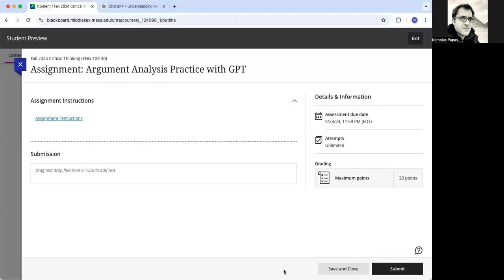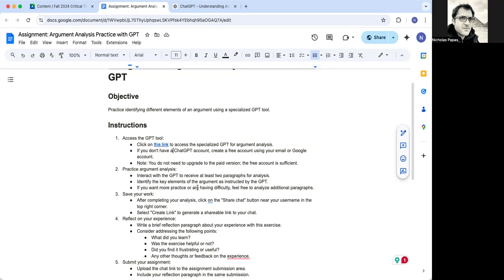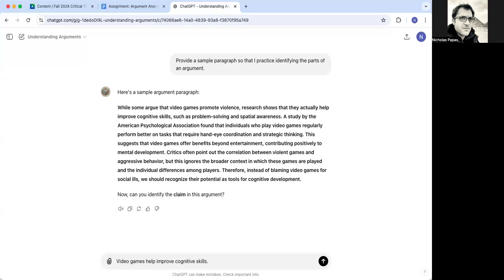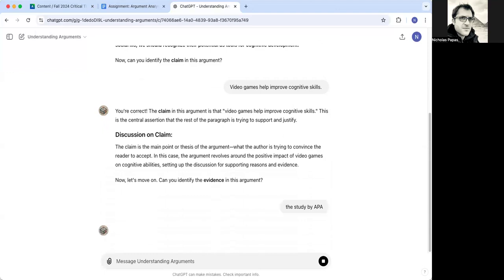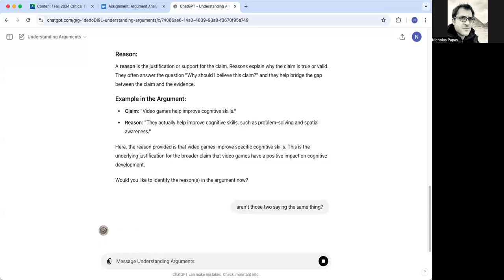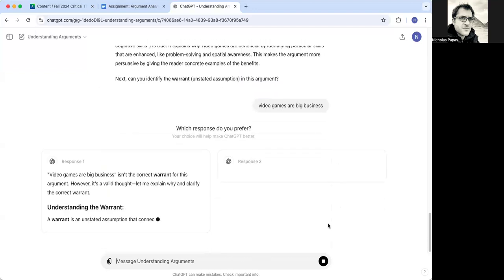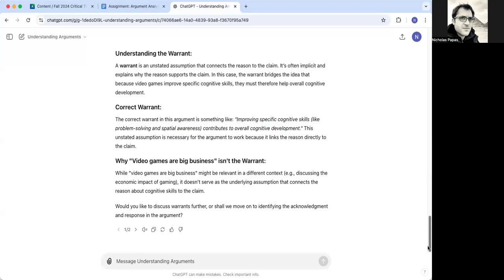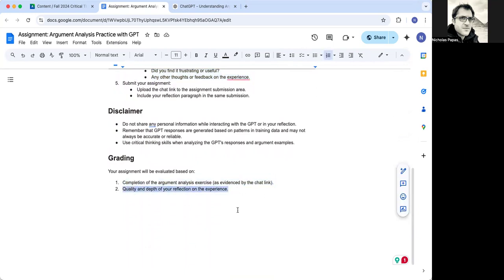Assignment Overview: Argument Analysis Practice with GPT